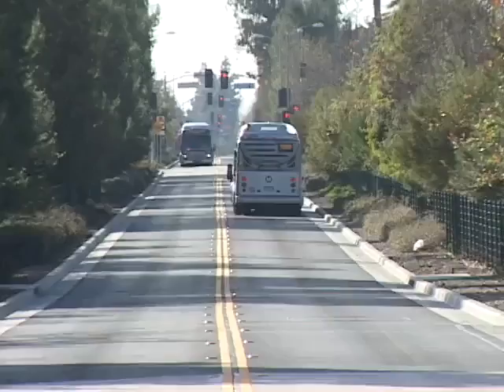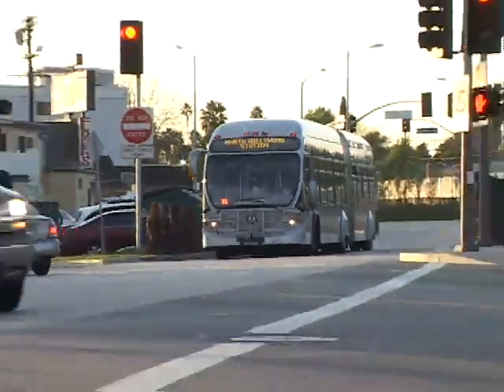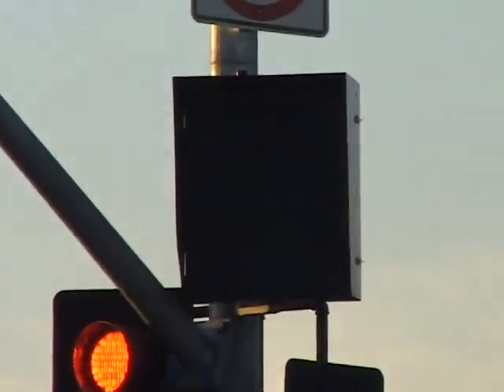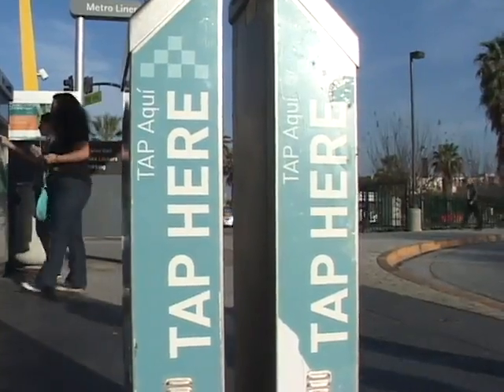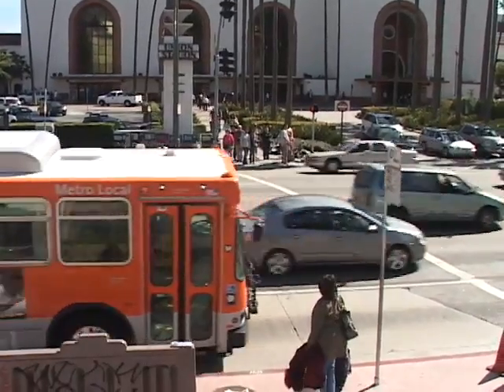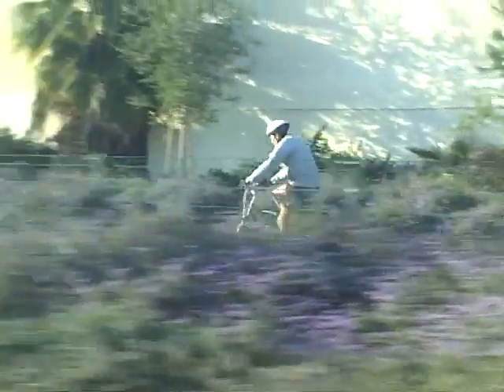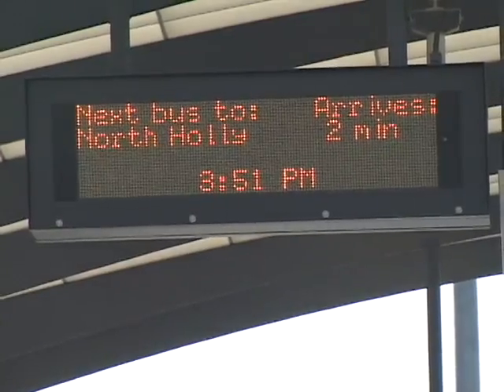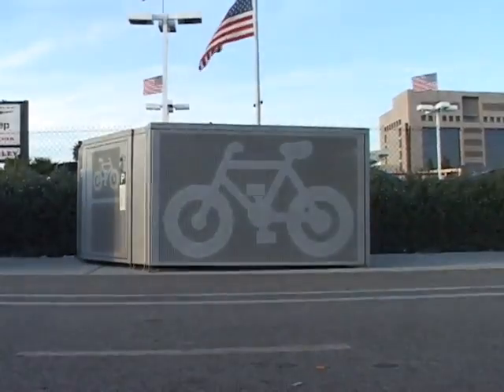Streetfilms L A 's Orange Line Bus Rapid Transit plus bike path!